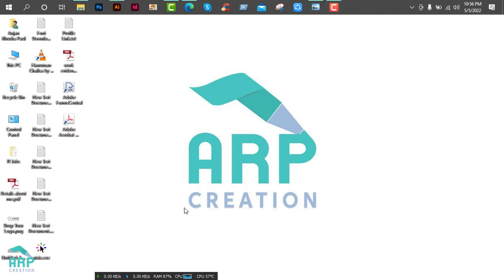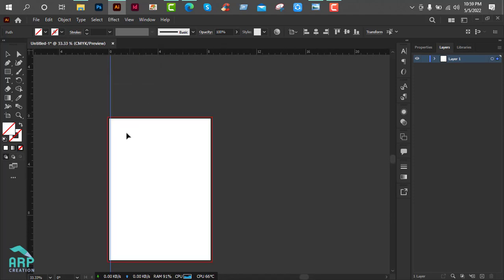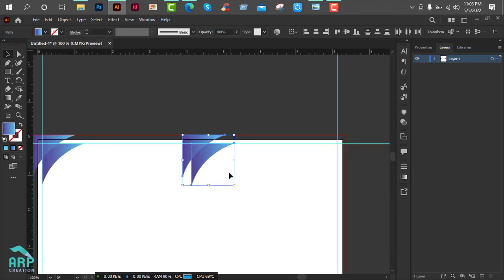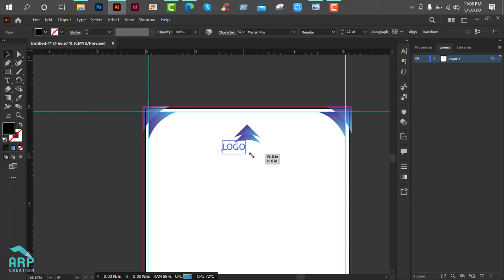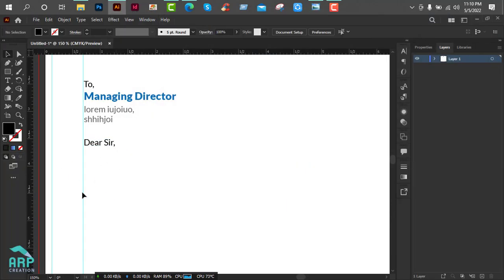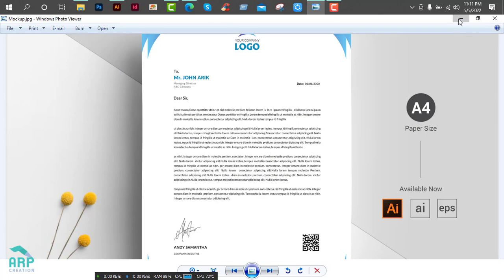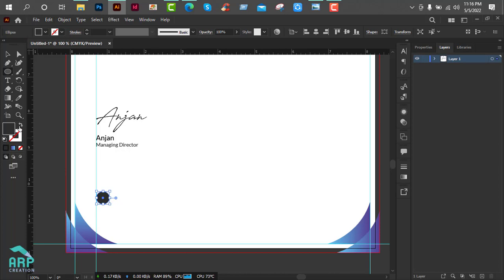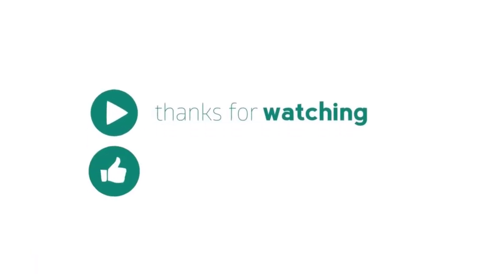Creating A Stunning Gradient Letterhead Template in Adobe Illustrator: Step-by-step Tutorial! 🌈✨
Today, I am gonna show you how to create a Premium Class Letterhead Template Using Adobe illustrator.

Graphic Design Tutorial | Letterhead Design Tutorial | illustrator Video Tutorial